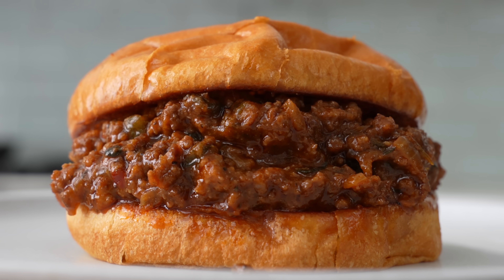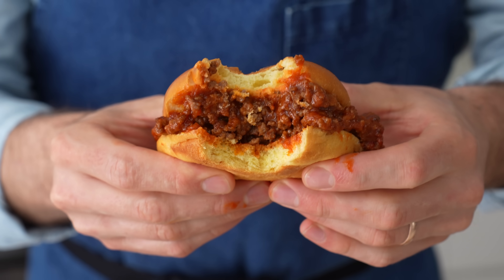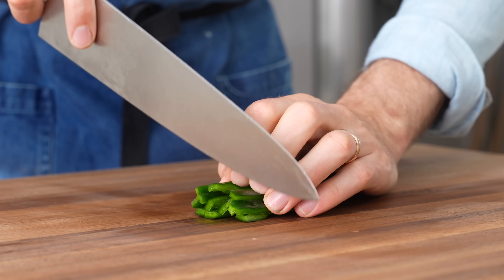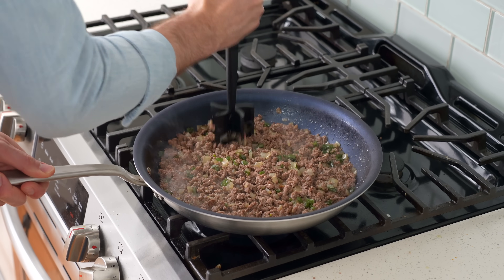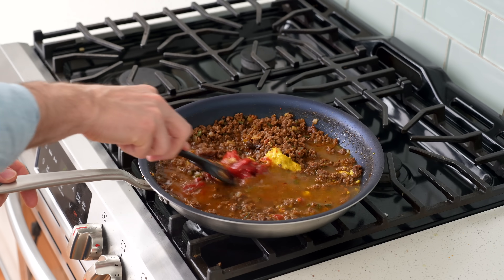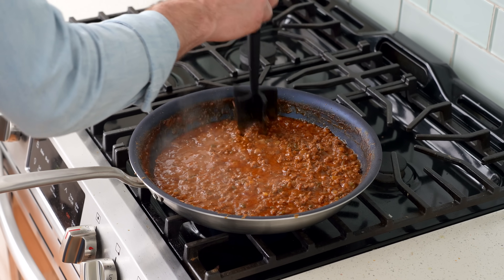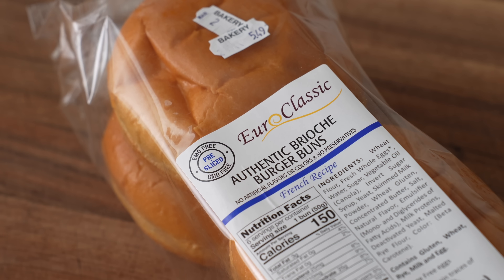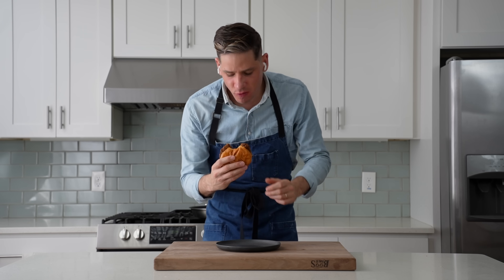Grown Up Sloppy Joes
Think of this recipe as a sloppy Joe with its shirt tucked in. It has a day job now, but still likes to party.

🔪MY GEAR:
MEAT CHOPPER
12" MADE IN NONSTICK
CUTTING BOARD

-- RECIPE --
▪1lb/.5kg 80/20 ground beef
▪1g or 1/4tsp  baking soda
▪100g or 1 large or 2 small poblano peppers small diced
▪150g or 1 large yellow or white onion, small diced
▪Olive oil
▪5g or 1tsp salt
▪5g or 1 1/2tsp onion powder
▪5g or 1tsp garlic powder
▪2g or 1tsp black pepper
▪5g or 1 3/4tsp paprika
▪Pinch of Chile flakes
▪10g or 1 1/2Tbsp flour (all purpose or gluten free blend)
▪50g or 3Tbsp tomato paste
▪50g or 3Tbsp ketchup
▪15g or 2Tbsp yellow mustard
▪15g or 2 1/2-3tsp brown sugar
▪50g or 3 1/2Tbsp  worcestershire
▪20g or 1 1/2Tbsp red wine vinegar
▪10g or 1 ½tsp better than bouillon beef paste
▪350g or 1 1/2c stock (chicken or beef)

Add beef to a bowl with baking soda and mix thoroughly to incorporate.

Preheat a large nonstick pan over medium high. Add a squeeze (Tbsp or so) of olive oil followed by diced onions, poblanos, and a pinch of salt. Saute for 3-4 mins, stirring often. When veg has softened a bit and has started to brown, add in beef/baking soda mix, using a meat musher or wooden spoon to break up meat into small pieces. When beef is broken down well and is beginning to brown, add salt (5g), onion powder, garlic powder, pepper, paprika, and chile flake. Stir to combine and cook for about 30 seconds.

Add flour and stir to combine and cook for a few seconds. Add tomato products, mustard, brown sugar, worchestershire, vinegar, bouillon, and stock. Stir to combine. Bring to a simmer then reduce heat to medium low to reduce for about 10-12 minutes, continuing to stir and break up meat as sauce reduces. Taste for seasoning and add salt if needed.

Serve on toasted brioche bun.

CHAPTERS
0:00 Intro & Manwich tasting
1:28 Cooking the beef
3:46 Seasoning/sauce
5:00 The nonstick cookware i’m using (ad)
6:05 Finishing the sloppy joe mixture and tasting
7:09 Putting it together
8:20 Let’s eat this thing